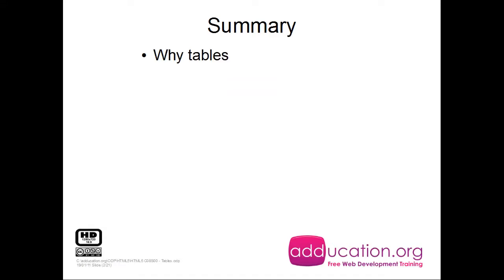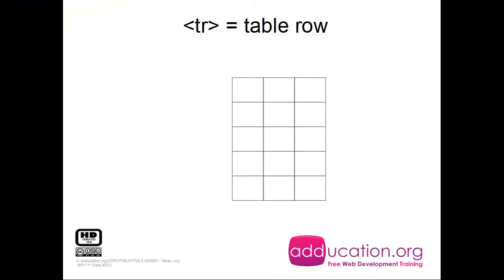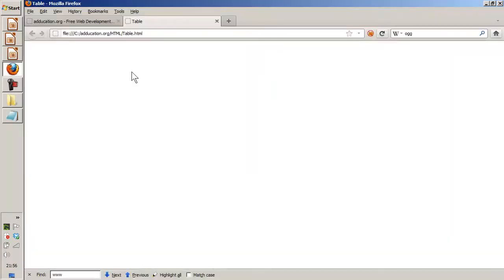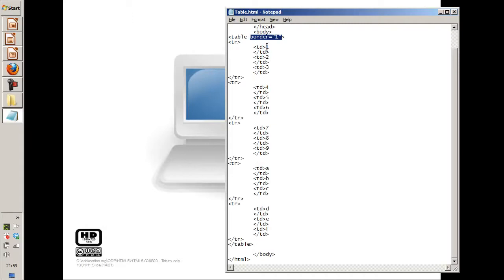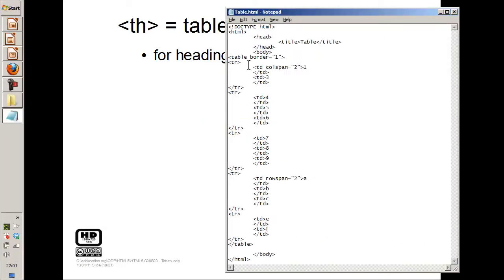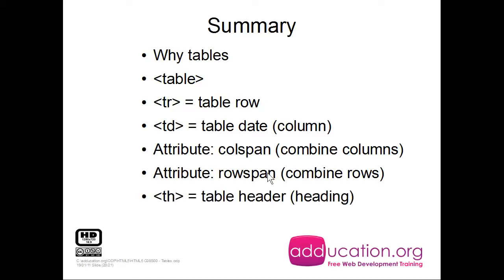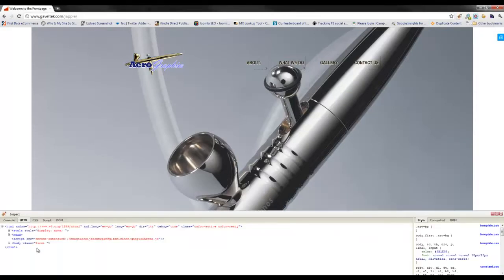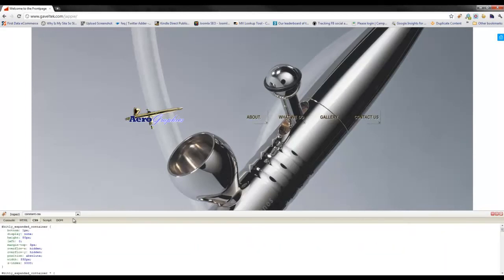HTML 5 and CSS 3 latest video course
HTML | HTML 5 | CSS 3| website | Code | Tutorial | Free